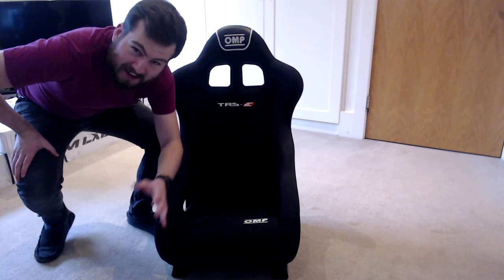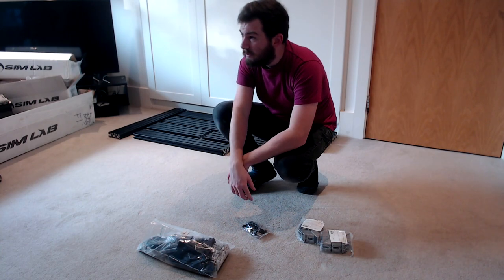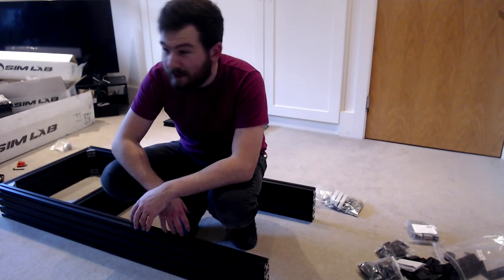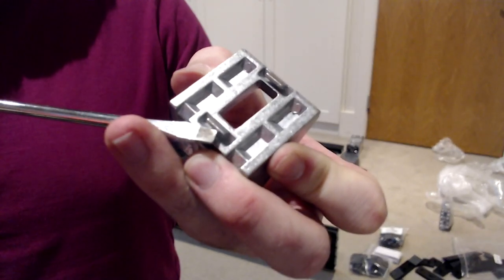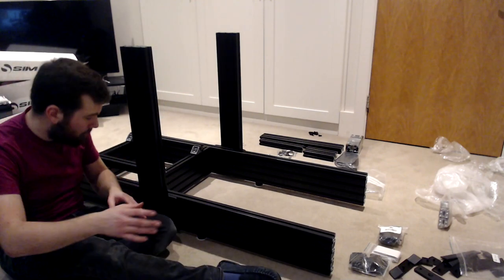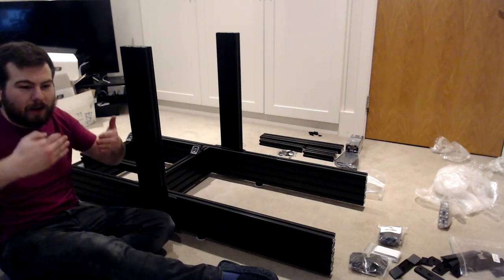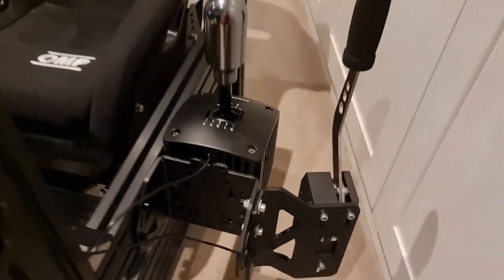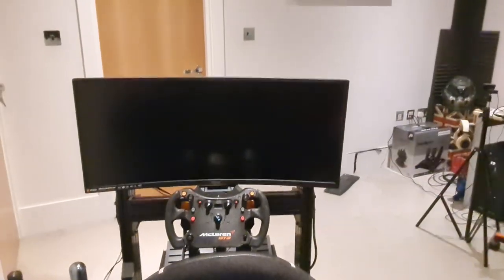Sim Lab P1-X Build | My New Rig!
It took longer than I would have like to build this thing, but it's done now! So now I can race once again and go blind by having a monitor 60cm from my face!

Buy this rig from Sim Lab!

0:00 - Intro talky bit
0:53 - The build
1:17 - Consulting Lord Google
1:40 - The build
2:39 - Progress...
3:28 - First hurdle
4:44 - Second hurdle
5:09 - The build
5:24 - Wheel mount arm tip
5:58 - The build
6:58 - It's heavy
7:08 - The build
7:50 - It is done!
8:15 - The reveal!
8:53 - 7 hours later...
9:46 - Using old parts
10:17 - The final rig
11:40 - The next day, it's ready

If you use these links you help support me and this channel with a commission at no extra cost to you!

Donate? Totally not necessary but helps the channel out a lot!

PC:
- AMD 3700x
- Gigabyte X570 Aorus Elite
- Asus Strix RTX 2080ti
- MSI Optix MAG341CQ Ultrawide [X2]
- Asus VG248QE
- HTC Vive
- AT2020 USB Microphone

All the gear used in this video was supplied by me. I'm broke now.
All music used created by me. Sorry if it sucks.